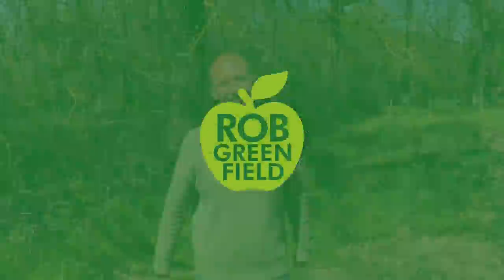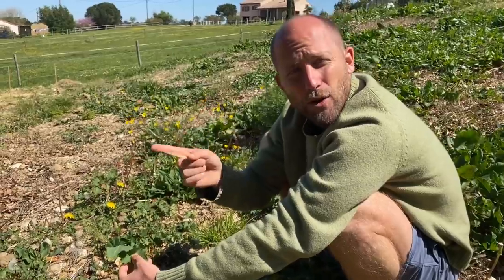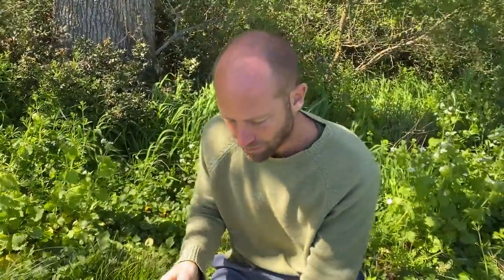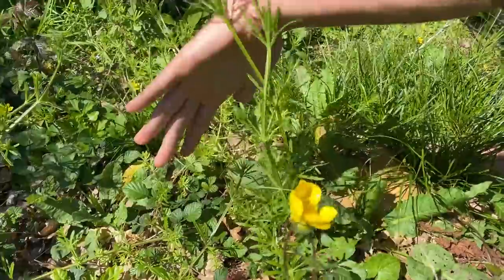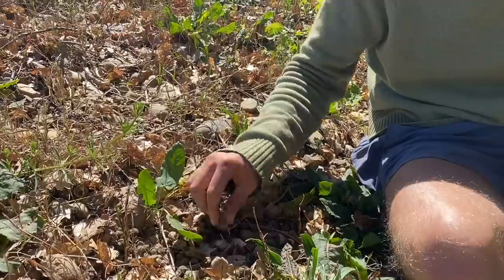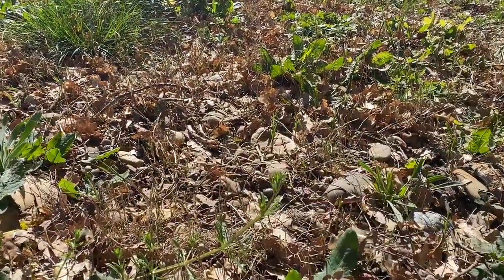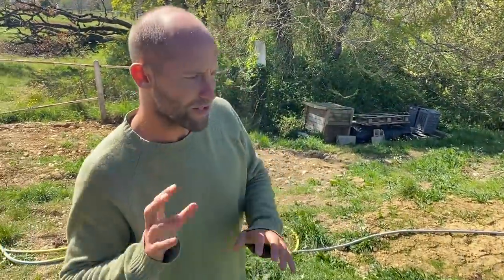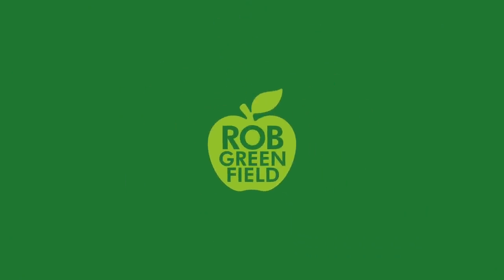How to Forage Free Food in Your Own Backyard!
Today I'm in a random backyard in Southern France to demonstrate to YOU how to forage in your own yard (or any yard near you). I'm introducing you to plants that are growing freely and abundantly all around us. Plants that others see as weeds, but with this video you'll learn that you can eat the weeds! After learning that these plants are often more nutritious and delicious than many of the foods that you buy at the store, you may never look at a yard the same.
Your backyard is likely to be a source of nutritious, medicinal and delicious plants.

Filmed by Brieuc Agnus
Edited by Daniel Saddleton